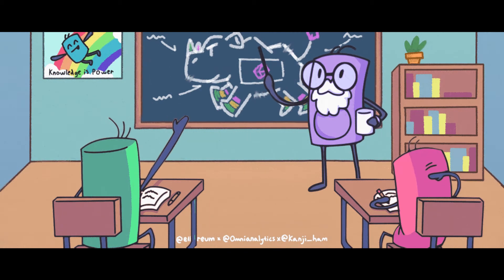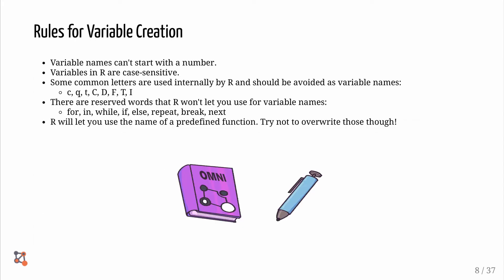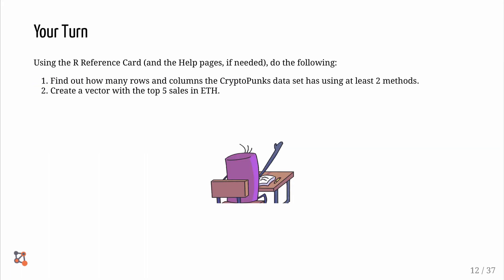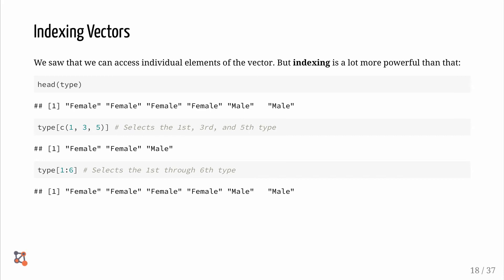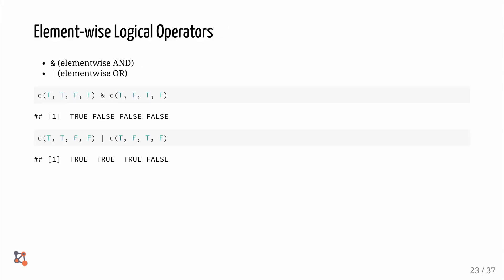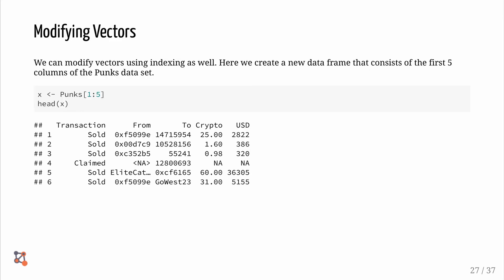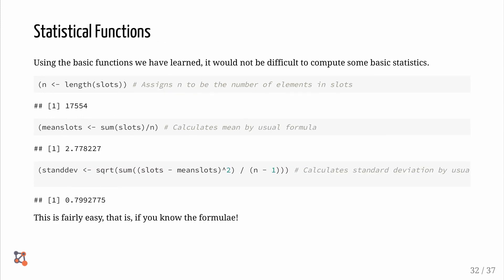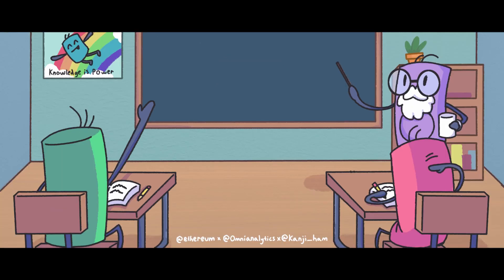Basic Data Structures and Munging - Basics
This video lecture walks our excited digital data omniacs through the basics of the R programming language. It is the 3rd video of Module 1, Basic Data Structures and Munging, created for the Learning Data Science on the Ethereum Blockchain with @omnianalytics online course.